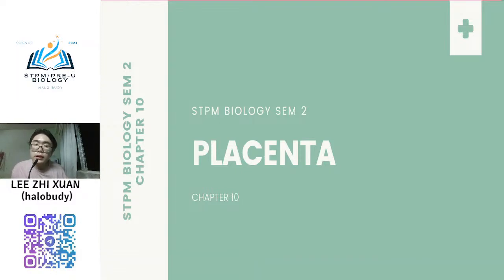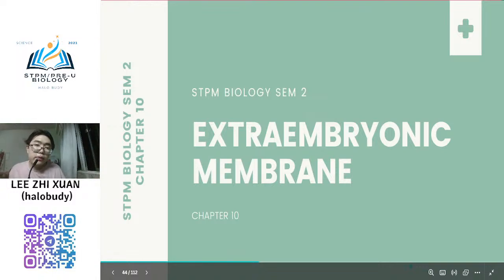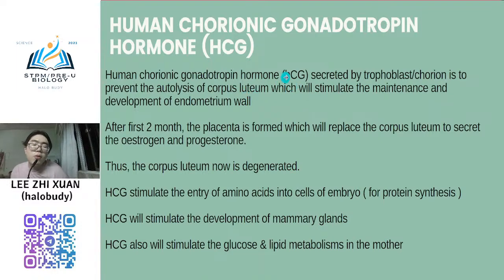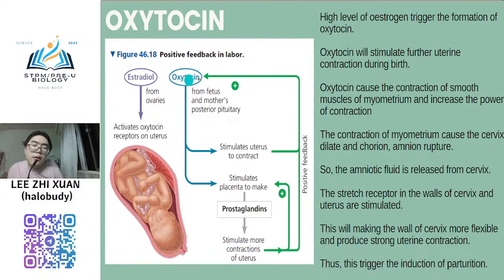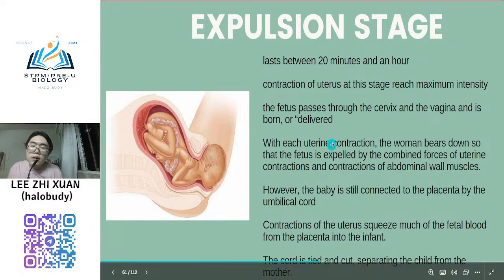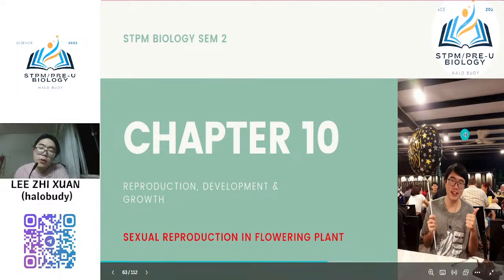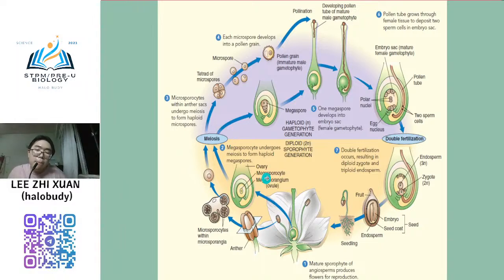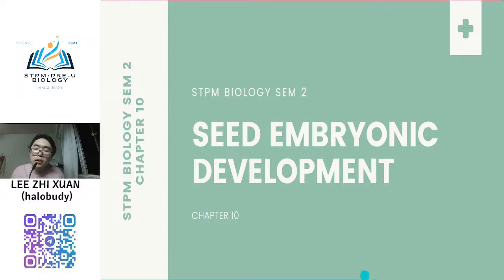STPM BIOLOGY SEMESTER 2 CHAPTER 10.1 SEXUAL REPRODUCTION IN HUMAN PART 2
Free class tutorial for STPM Biology Sem 2 for Chapter 10 Reproduction, growth & development : 10.1 Sexual reproduction in human by @halobudy_leezhixuan    (LEE ZHI XUAN) current UTM bachelor degree of industrial biology students.

Learning outcome by MPM (Syllabus)
(a) outline spermatogenesis and oogenesis
(b) describe the passage and development of sperms from the testis to the oviduct for fertilisation
(d) describe the roles of hormones in menstrual cycle and pregnancy
(e) describe briefly the stages in embryonic development
(f) explain the roles of placenta, chorion, amniotic fluid and allantois in foetal development
(g) explain the process of parturition.